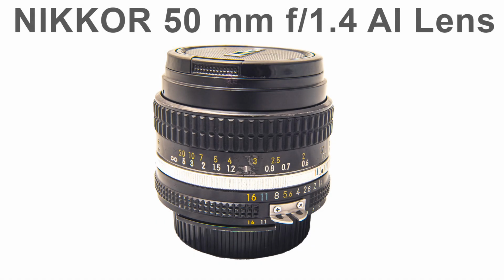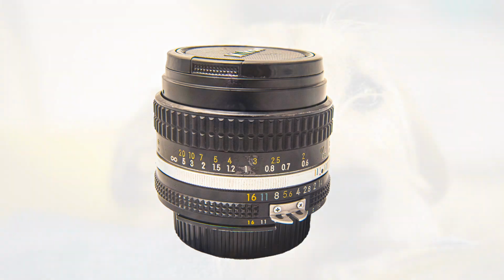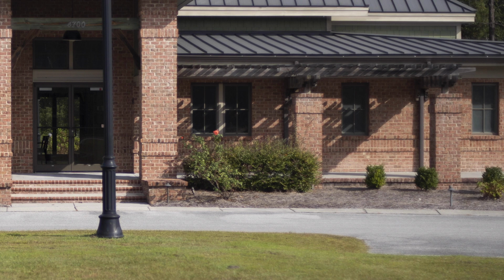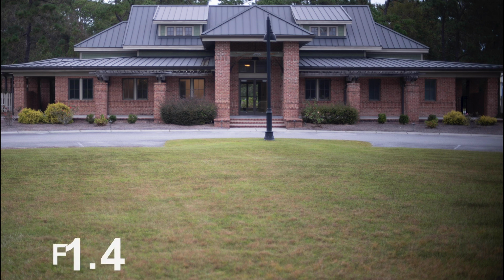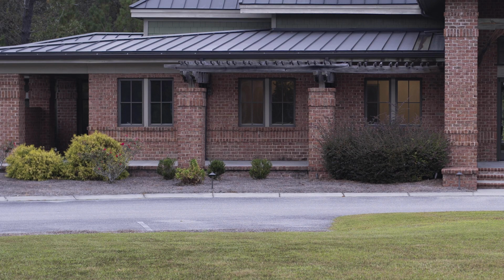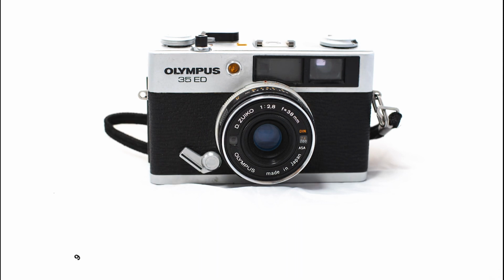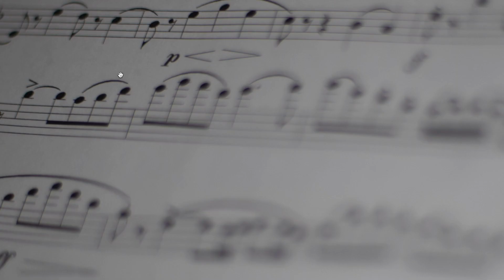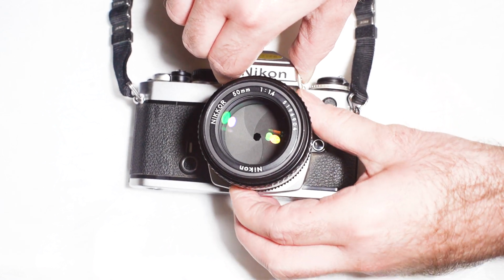Suggestion: NIKKOR 50mm f/1.4 Review: A Technical Deep Dive into Photographic History & Optics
⚙️ THE DEFINITIVE OPTICAL ANALYSIS of the NIKKOR 50mm f/1.4 AI ⚙️
Join us for a deep-dive masterclass into one of the most legendary and enduring lenses in optical history. This is not just a simple review—it's a technical analysis of how this classic Nikon prime lens performs against modern expectations, from cinematic low light to extreme macro detail.
The NIKKOR 50mm f/1.4 AI has been the backbone of photojournalists and artists for decades. But does its vintage glass still deliver world-class performance? We systematically test every major optical challenge: flare control in artificial lights, diffraction stacking at high apertures (f/16), chromatic aberration correction, and even the famous focus breathing effect.
If you are serious about photography—whether you're a student learning optics, an enthusiast collecting vintage glass, or a working professional looking for maximum performance from classic primes—this video is your complete guide.

⏱️ DETAILED CHAPTERS & TIMESTAMPS: (Crucial for SEO and viewer experience)
Did this review help you understand prime lenses better? Let me know your favorite vintage lens or technical topic I should cover next!

00:00 Introduction: Overview of what we'll be discussing

01:00 History of the Lens

02:02 Applications

03:30 Specs.

 3:52 Build Quality

04:29 Focus Breathing

04:36 Hard Light

07:51 Soft Light

012:18. Macro Close Focusing

014:17 Vignette & Distortion

014:57 longitudinal Chromatic Aberration

016:31 Flaring Characteristics

017:52 Boca

018:44 value

🎓 Who Should Watch This Video (Educational Audience Segmentation)
This content is designed for anyone who wants to move beyond simply "taking pictures" and start understanding optics.
✅ The Student: Learn the scientific principles behind depth of field, f-stop, and aberration.
✅ The Hobbyist/Enthusiast: Get an honest, in-depth look at vintage gear reliability and value.
✅ The Working Pro: Understand the performance boundaries—and how to mitigate them—when using fast primes in demanding environments.
🧠 KEY OPTICAL CONCEPTS COVERED:
Depth of Field: The science behind controlling what is sharp and what is blurred.
Aberrations: Understanding Chromatic Aberration (CA), Diffraction, and Distortion.
Light Quality: Analyzing the differences between hard, soft, and low-contrast illumination on glass performance.